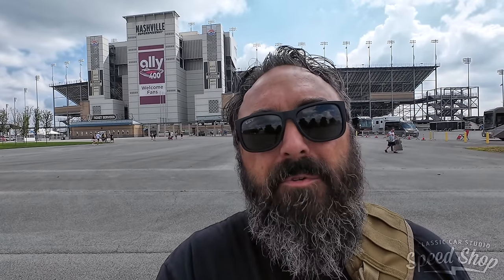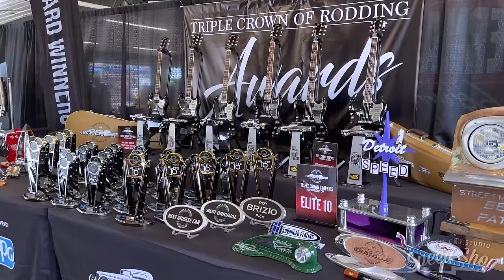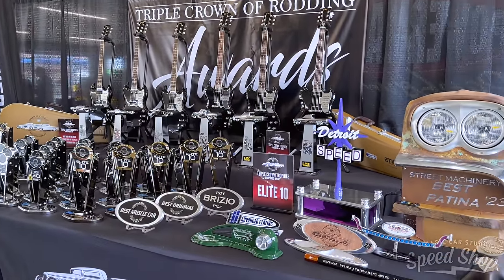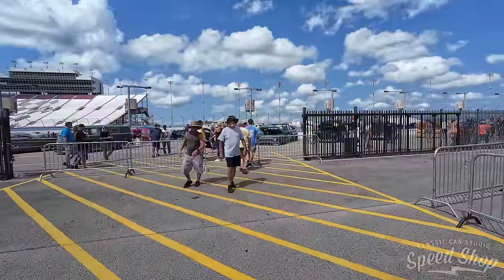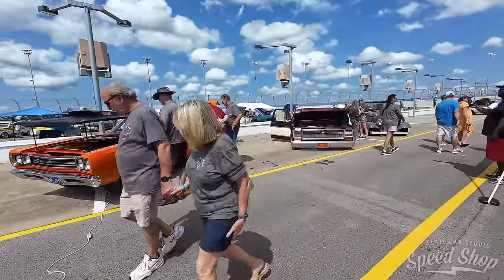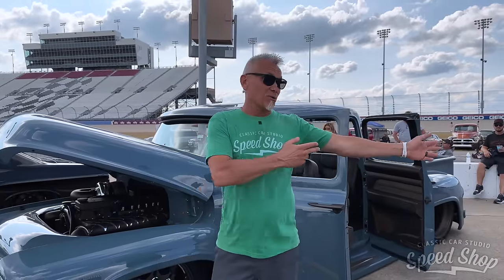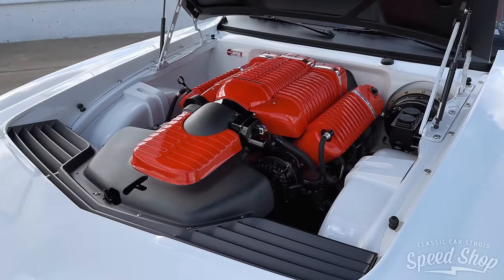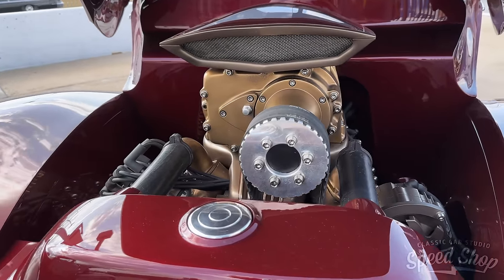Classic Car Studio @ Triple Crown of Rodding 2023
In this video, we attend the 2023 Triple Crown of Rodding show in Nashville, TN. We brought down Wade's 56 Ford F600 & Bob's 67 Chevy C10. Ryan and Dirty Martini was even down there. We had a blast and even brought home a few trophies, including two "Top 30" awards. Pretty cool!